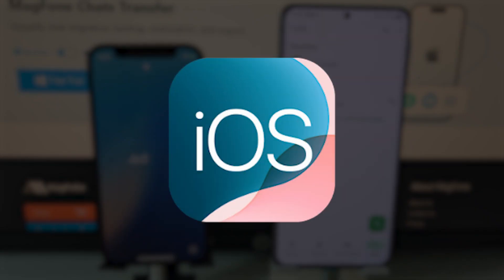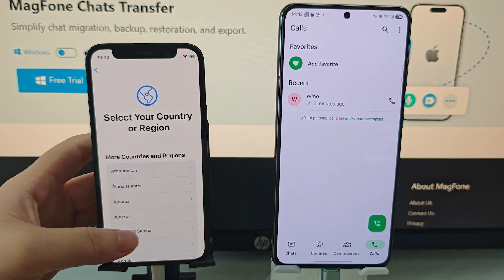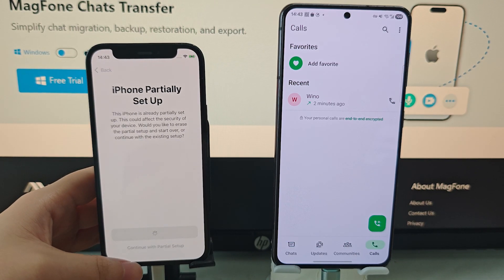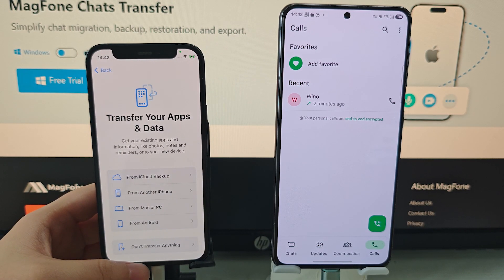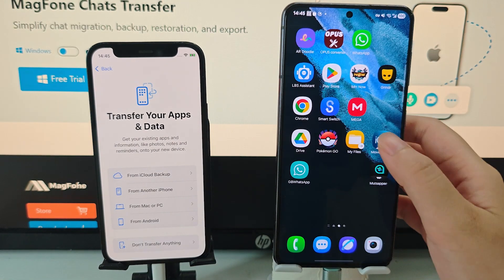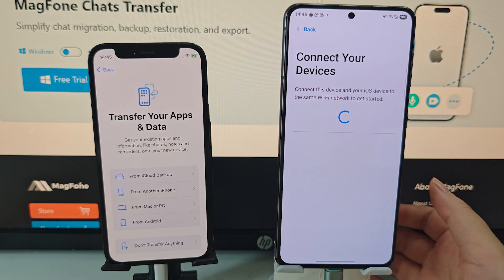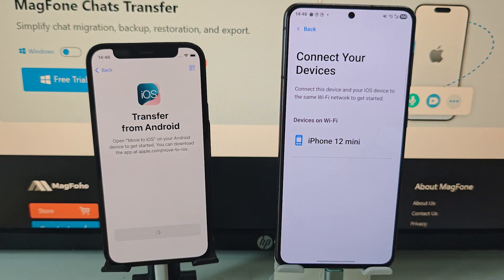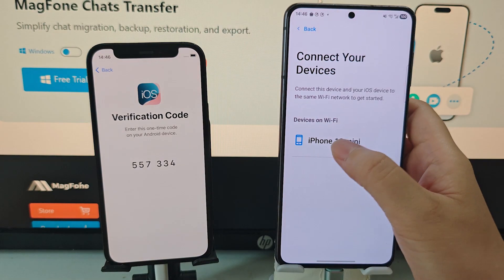How to Transfer WhatsApp from Android to iPhone | Fix Transfer Failed Errors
Learn how to move WhatsApp chats from Android to iPhone safely using the Move to iOS app; this video shows you:

✅ Why your iPhone must be new or factory reset for the official migration method
✅ How to link Android and iPhone through “Move Data from Android”
✅ What WhatsApp content can move and what can’t
✅ What to do if migration fails